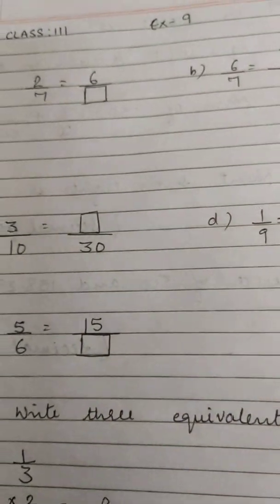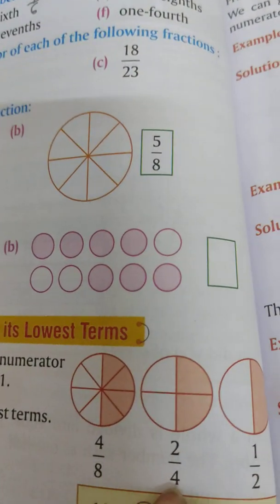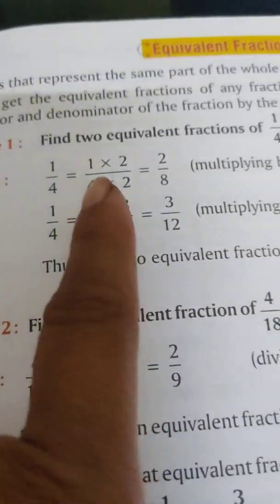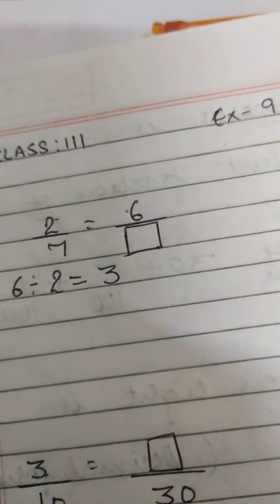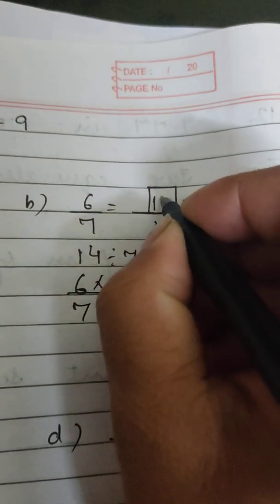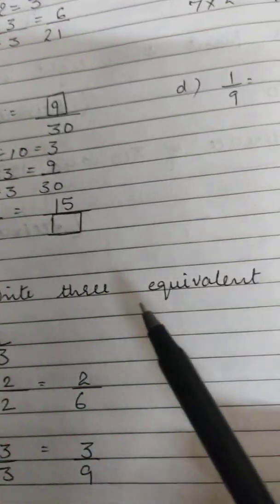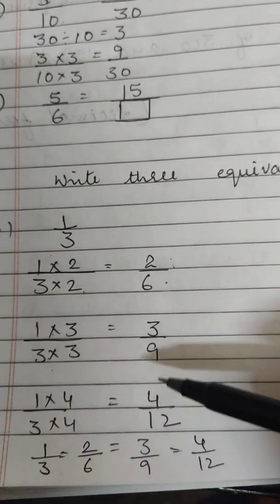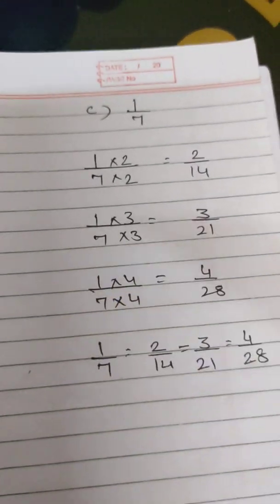Equivalent fraction class 3